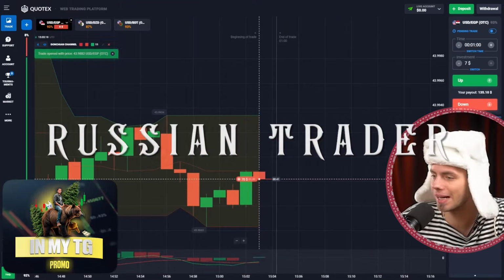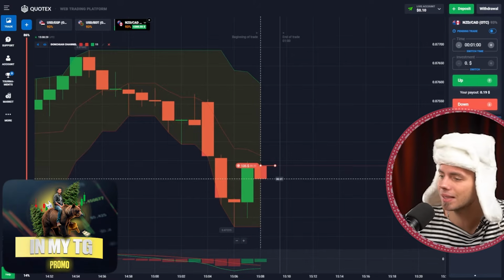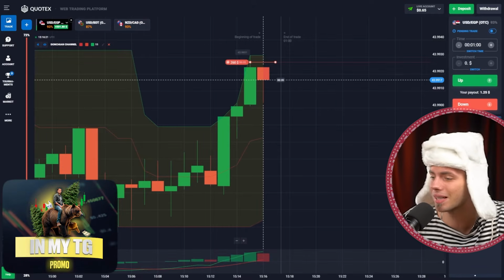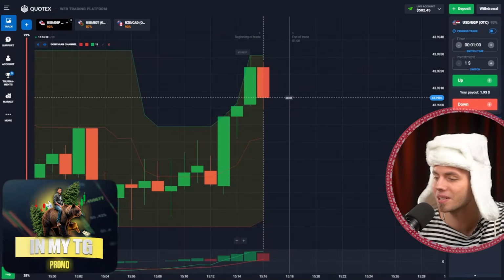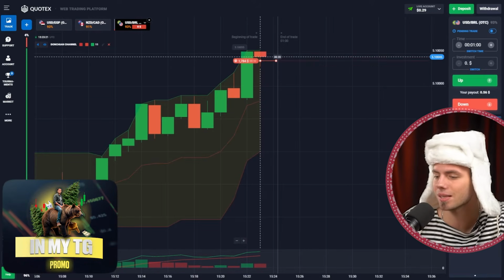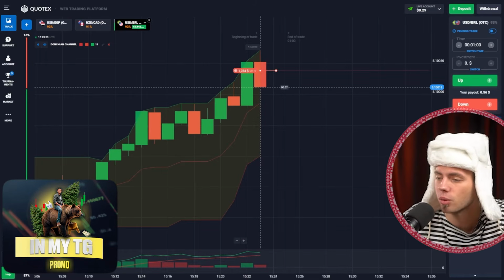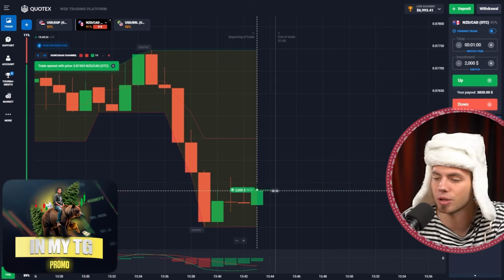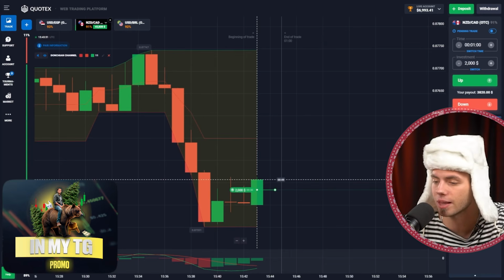💲 CLEAR STEPS FOR RAPID TRADING | 60 seconds trading | 60 second binary options strategy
👇 *Useful links & details — check the pinned comment* 👇

Trading on 60 second binary options requires focus, speed, and a clear understanding of price action. In this video, I’ll walk you through how to use 60 sec binary option strategy and other essential techniques to make quick yet informed decisions. Perfect for those who want to practice reading charts and reacting to market movements in real time.

We’ll cover binary option 60 sec strategy, discuss common beginner mistakes, and go over examples step-by-step. Whether you’re exploring 60 second binary trading or looking to improve your approach, this guide will help you trade with structure and clarity, not guesswork.

Timestamps
00:00 - Introduction and basics of 60 sec trading
01:40 - Where to get extra resources in Telegram
03:10 - Key steps for binary option 60 sec strategy
05:00 - Real-time 60 second trading example
07:30 - Mistakes to avoid and final notes

60 sec binary option strategy
binary option 60 sec strategy
binary option 60 second indicator
binary option 60 sec
60 second binary options
60 seconds binary options
60 second binary trading
1 minute binary options signals
one minute binary options strategy
60 seconds trading strategy